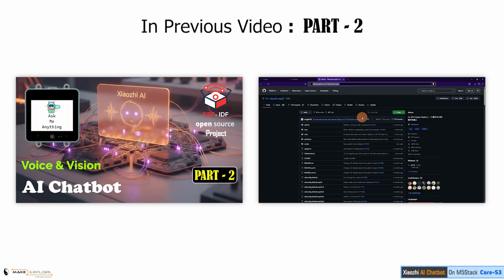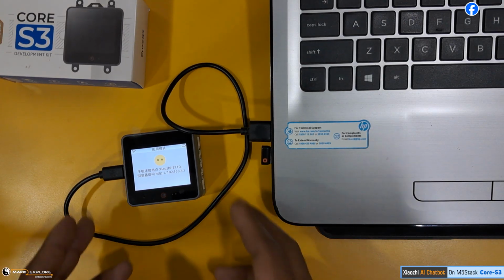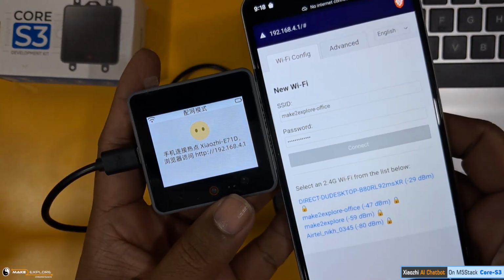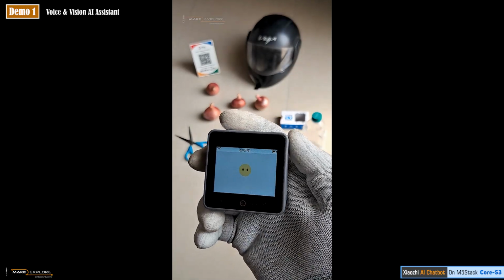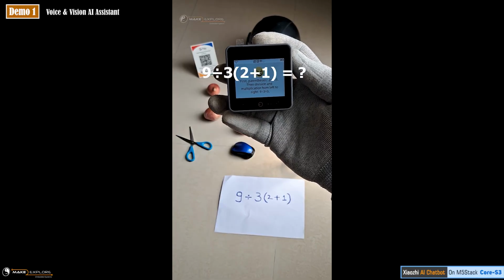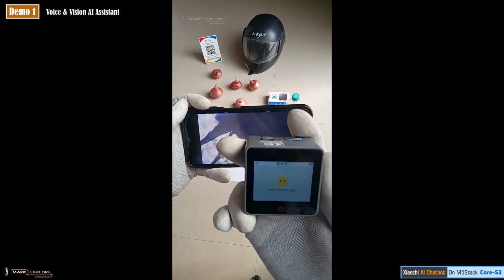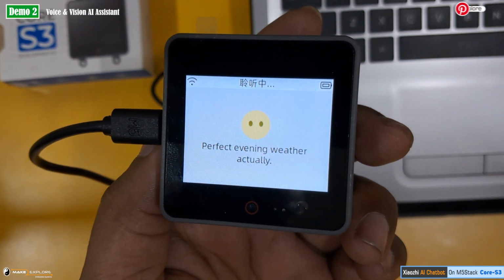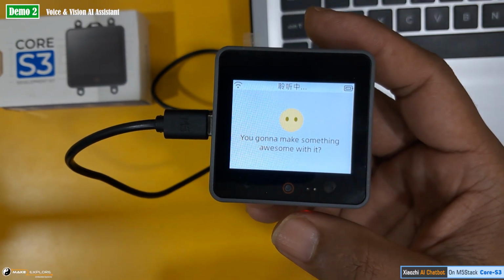Voice & Vision AI Assistant on M5Stack CoreS3 [Part -3]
How to build your own Voice & Vision AI Assistant on M5Stack CoreS3

⏰ Timestamps / Chapters

00:00  Start
00:55  WiFi Configuration
03:10  Demo 1
05:45  Demo 2

📷 About Video -

🚩 In this video, we will see how to deploy Xiaozhi Voice & Vision AI Assistant on M5Stack CoreS3

📒 Important Links

🎵 Music Credits -

Track: Matt Pridgyn - Second Wind